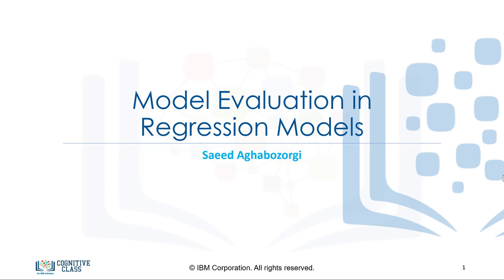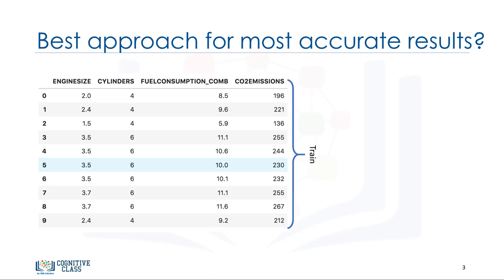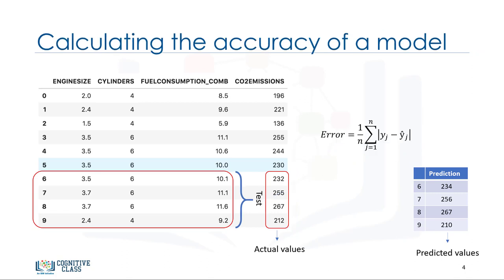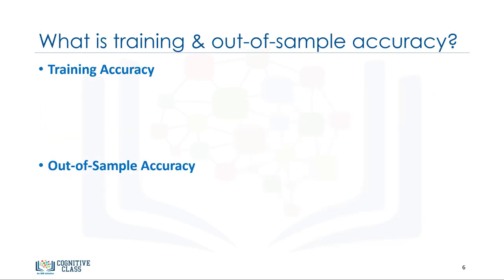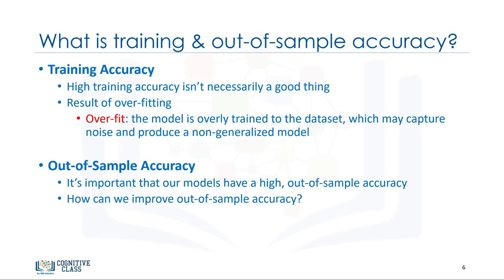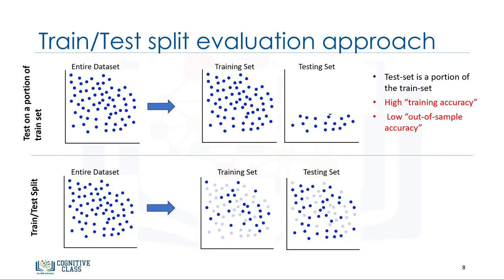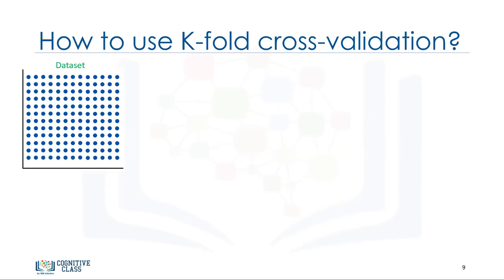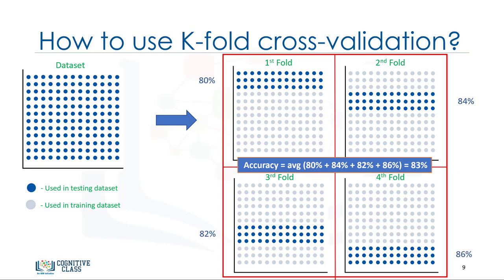MLM2V3 Model Evaluation in Regression Models